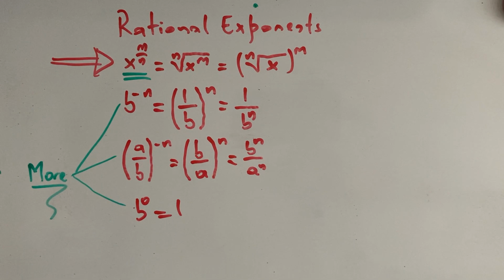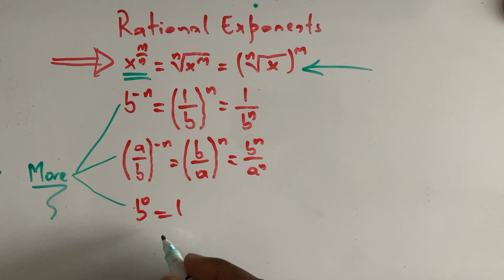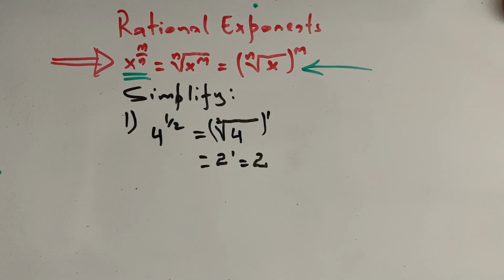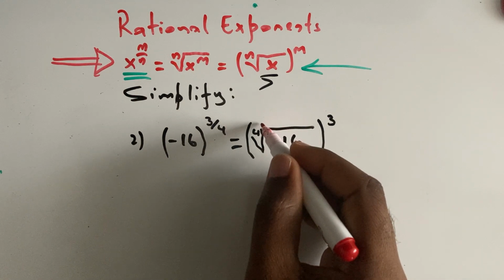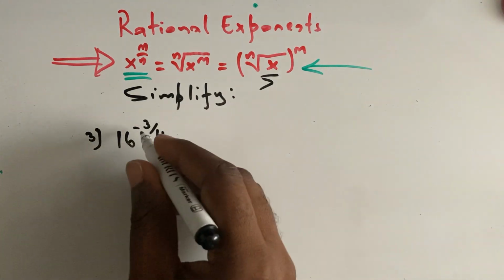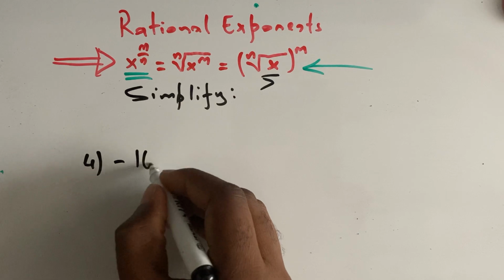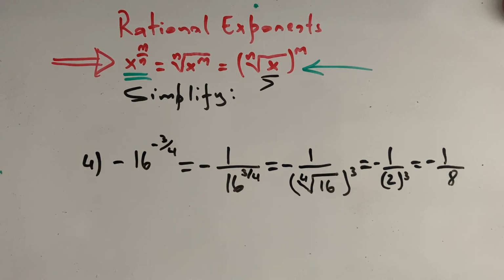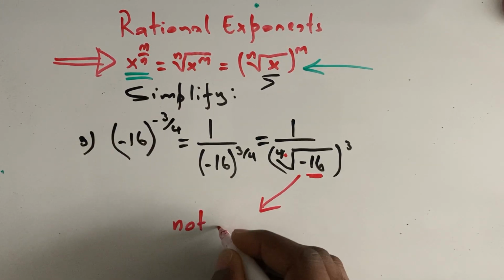How to Simplify Exponents with Fractions (Rational Exponents)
This video shows how to simplify expressions involving rational exponents.